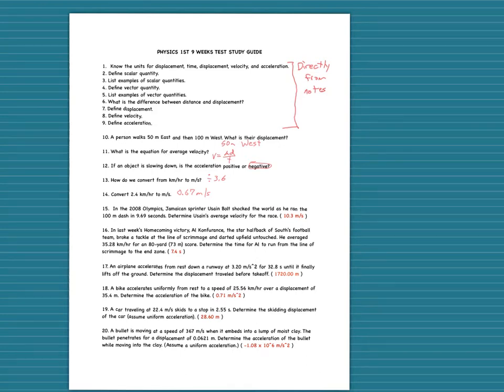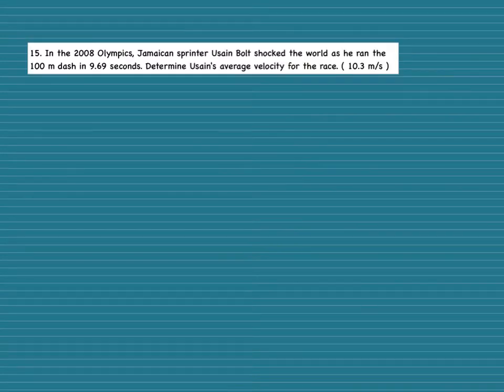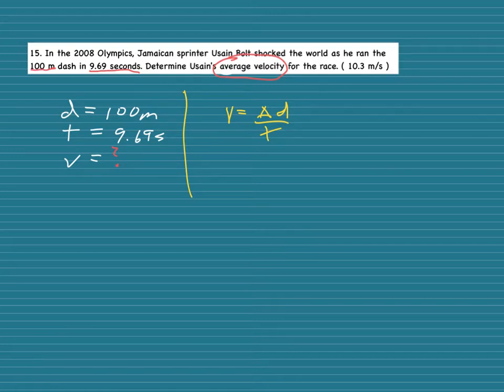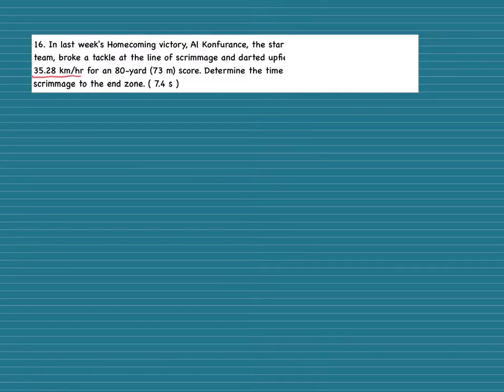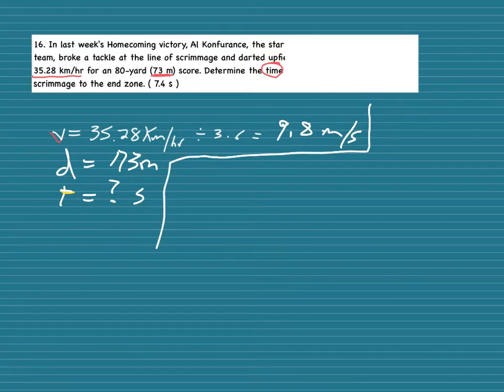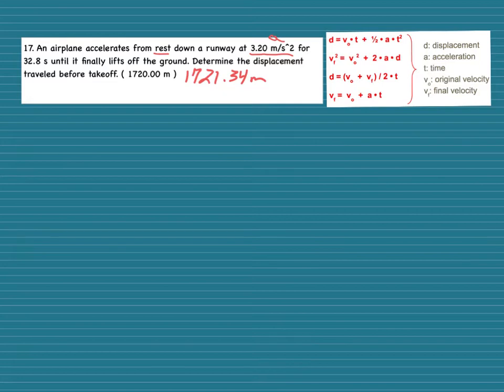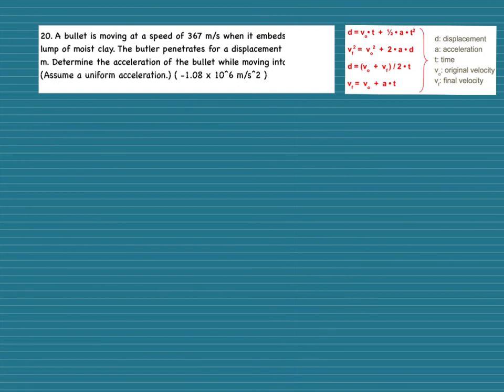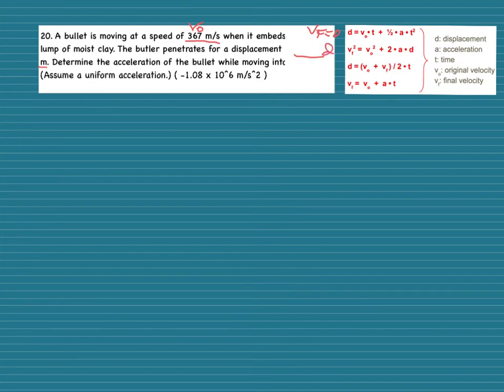VIDEO Unit 2 Study Guide